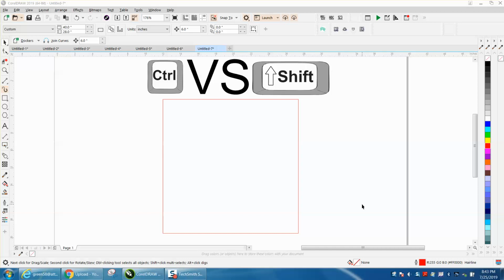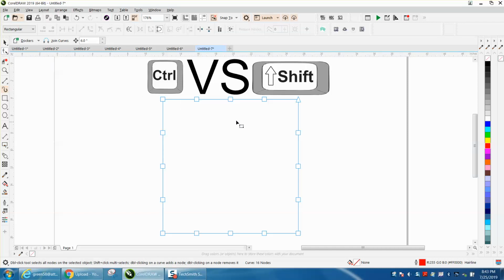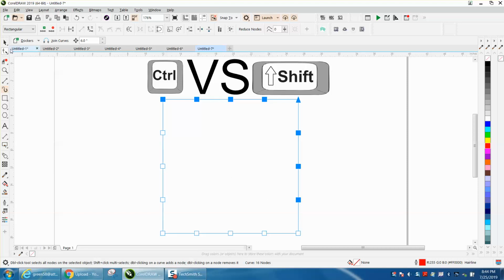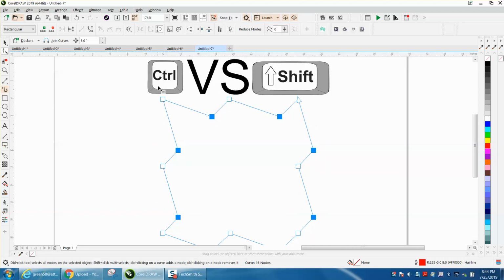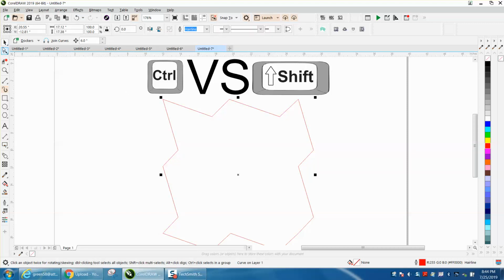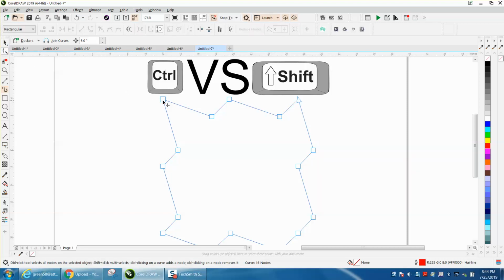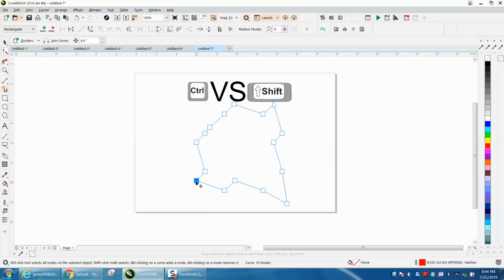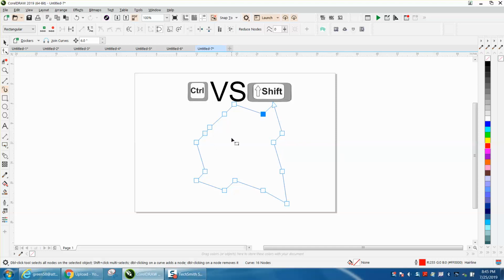Corel Draw Tips & Tricks Select nodes Shift or Ctrl Keys